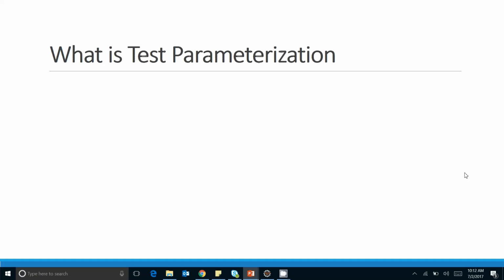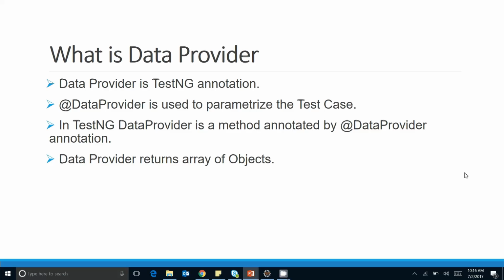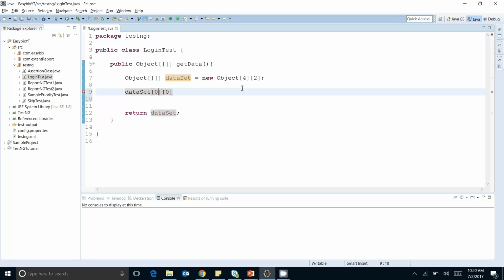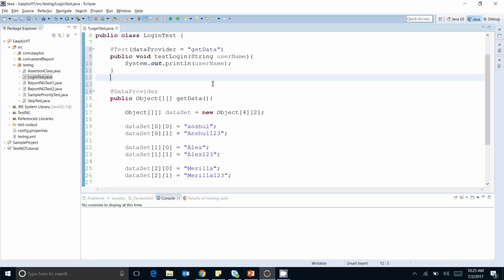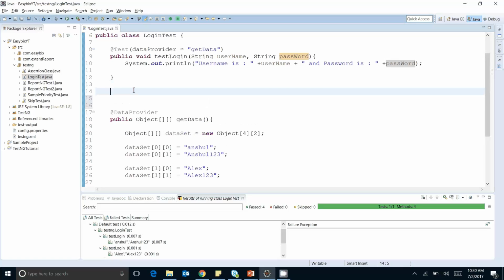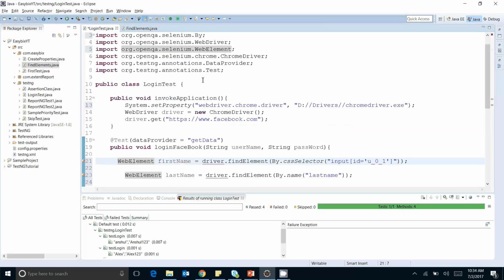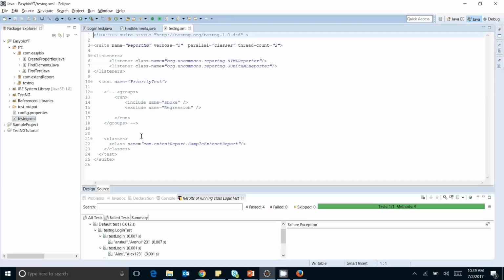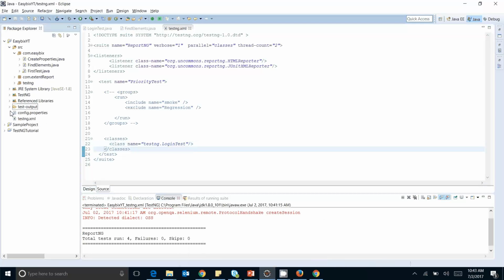Selenium Full Course - Learn Selenium in 48 Hours | DataProvider | Test Parameterization in TestNG